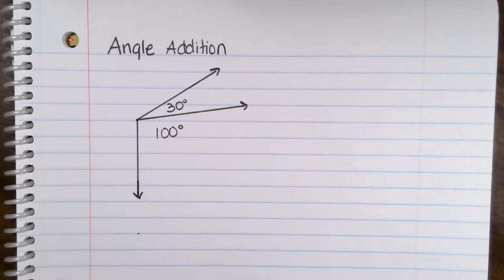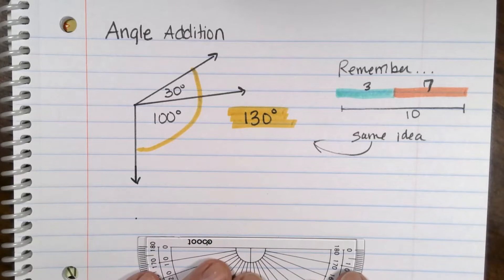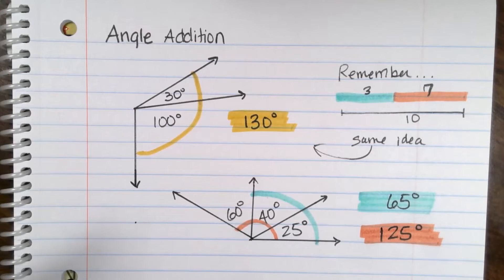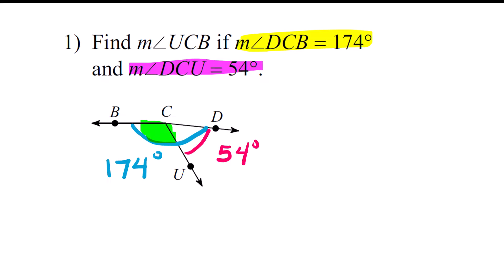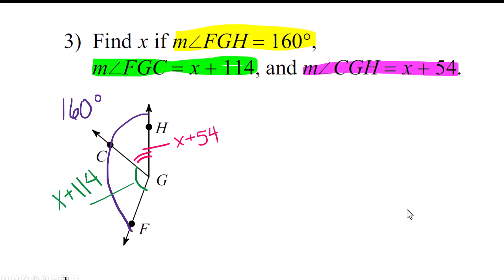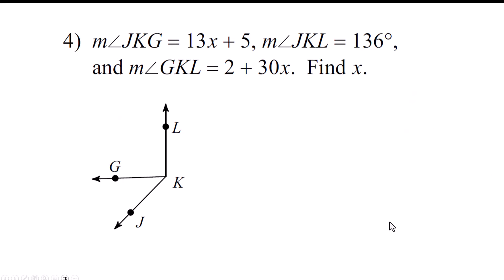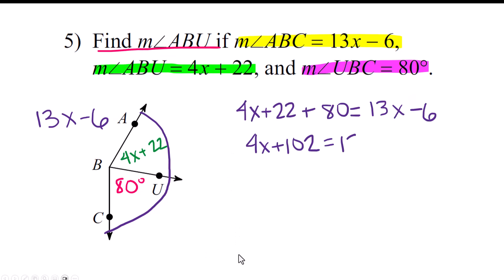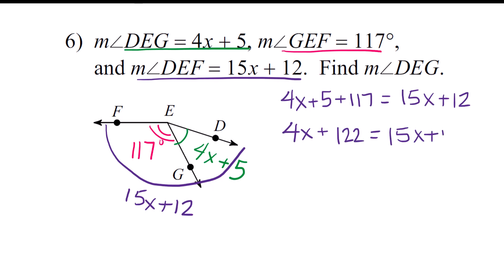Angle Addition - Geometry Lesson 5